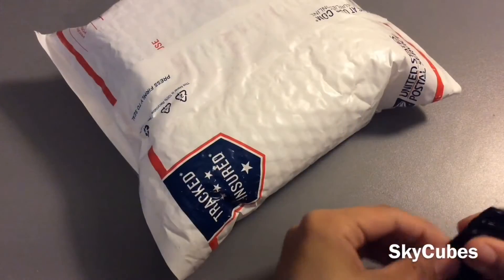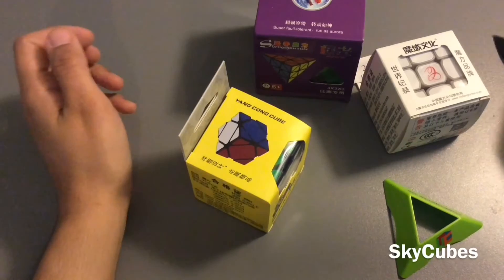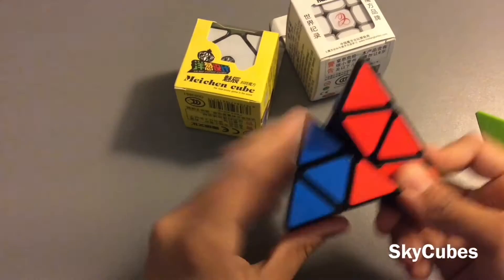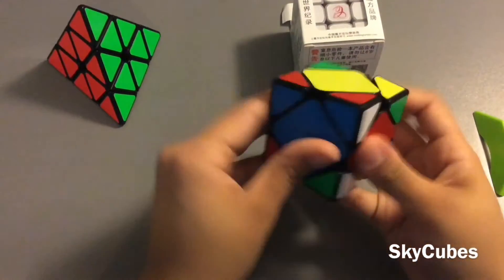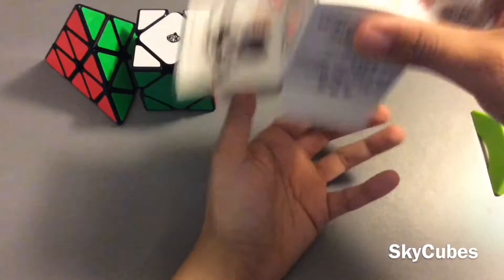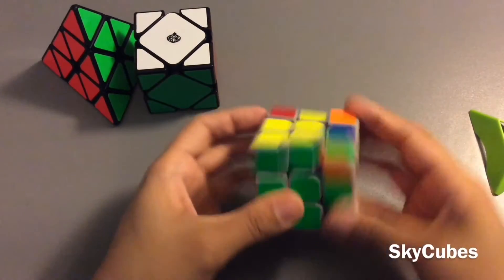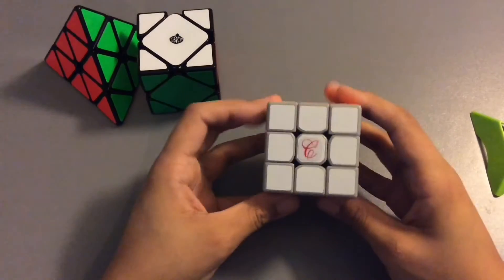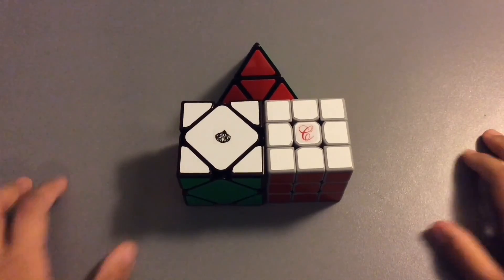Cubicle TangLong, ShengShou Aurora Pyraminx, & Cong's Design MeiChen Skewb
Shop at SpeedCubeShop? Use this link ➡️

Thecubicle.us unboxing #46